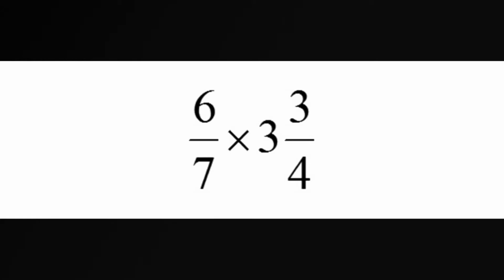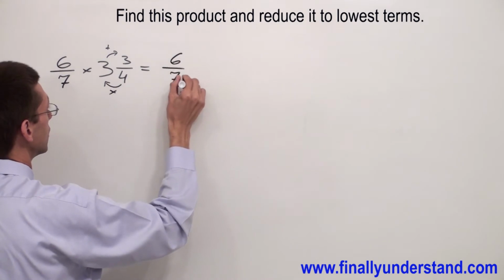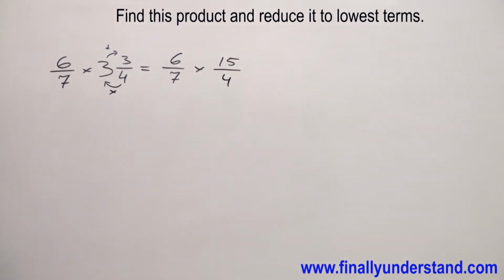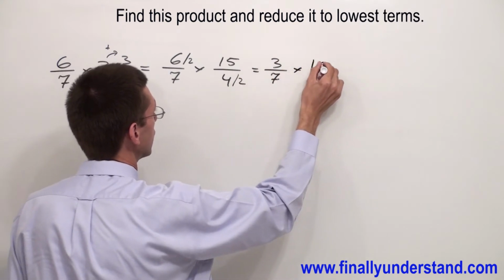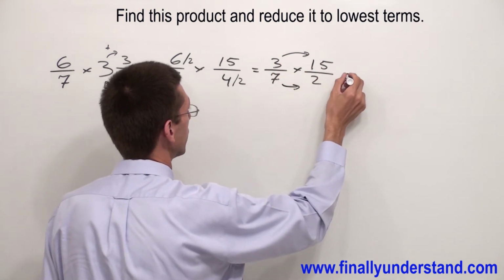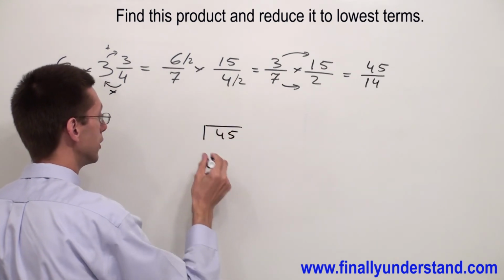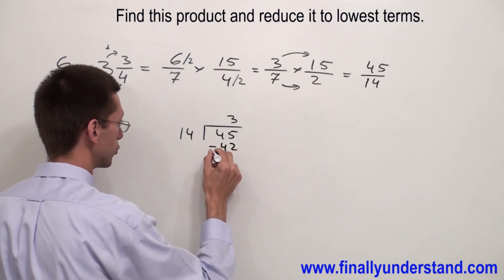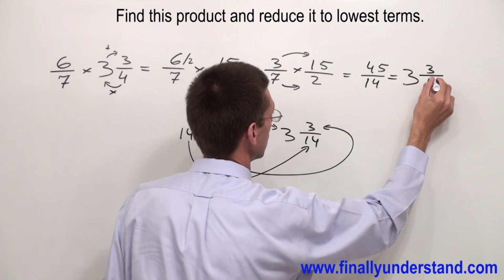Multiply Fractions Easily | Find the Product & Simplify to Lowest Terms 16